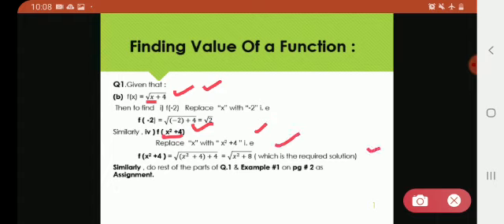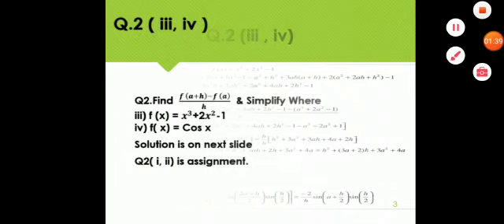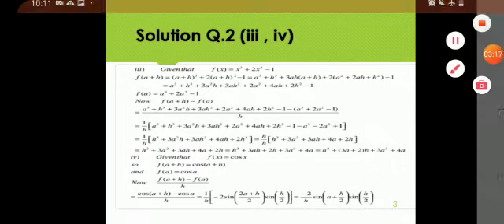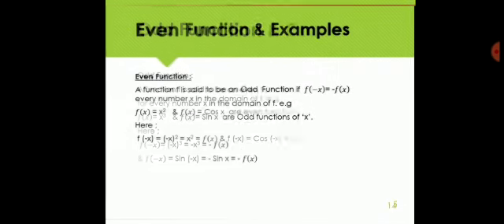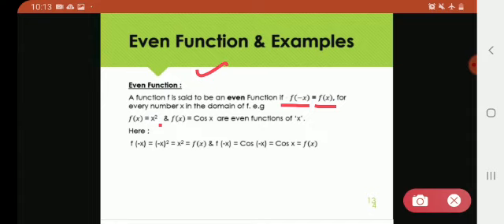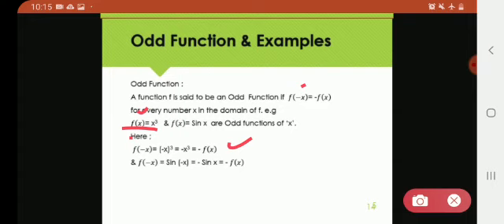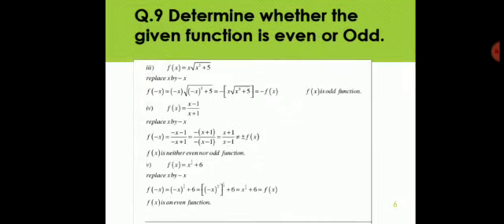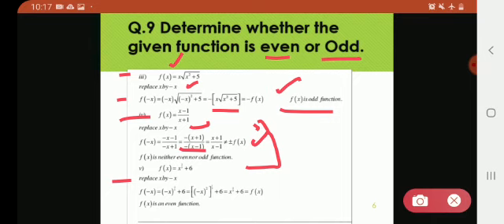2nd Year Math Chapter#1, Exercise # 1.1,Function S & Limits Q2, Q9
In this Online Lecture, Ms Sadia Iqbal explains  Fsc Part 2 Mathematics Chapter 1 Functions & Limits. The topic being taught is Finding value of a function & Even and Odd functions.
punjab text book board/Sindh text book board/KPK text book board 12th Class book 2 lecture is conducted in Urdu/English. This lecture for 12th class Mathematics Chapter 1 is created for all students who want to prepare this topic in detail.